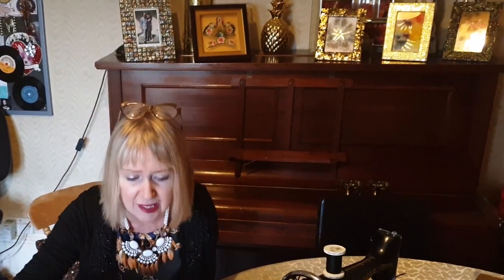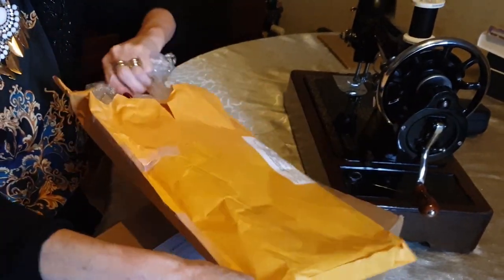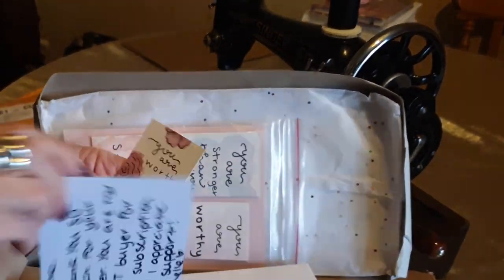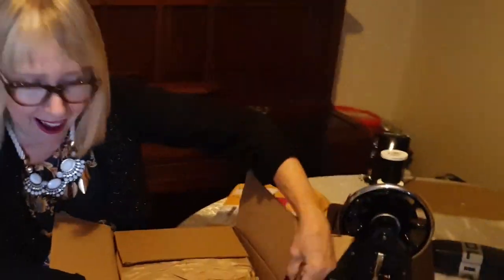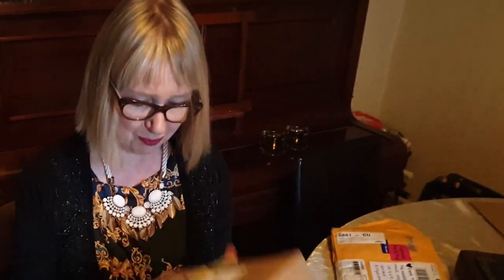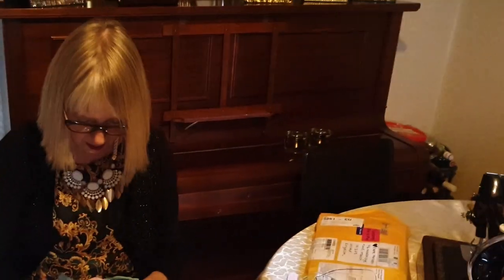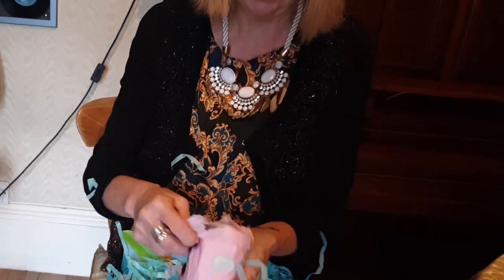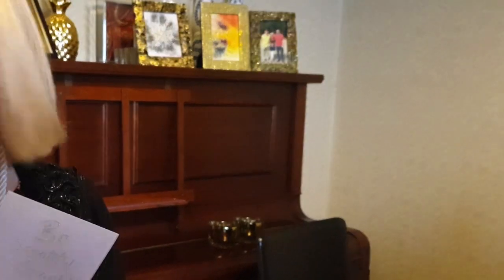Unboxing Mystery Boxes with Preloved Chica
Preloved Chica tries out mystery boxes from Evie at Boo Box gifts and Michele from LoveYoursCA

Have you ever purchased a mystery box?

PRELOVED CHICA LOVES SHARING HER PASSION FOR SECOND HAND FASHION WITH YOU

Together we can make the fashion more sustainable.

Preloved Chica also on ICR FM radio every week from 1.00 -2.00 pm on 105.7 FM

Replays available on Mixcloud

Come shopping with me on an Airbnb experience around the local charity shops. It’s great fun.

Need somewhere to stay? You can stay at my place if you don’t live locally.

Preloved Chica loves combining preloved clothes to create a unique style. She finds clothes in charity shops (thrift stores), car boots (swap meets), and occasionally buys clothes online. She loves upcycled or upstyled clothes too.

If you love vintage wear, preloved designers, or second-hand shopping, please get in touch with Preloved Chica

Join our growing ethical, sustainable community of secondhand fashionistas
BE PART OF THE SHOW: LIKE | SHARE | COMMENT
Elene Marsden aka Preloved Chica
Read Elene Marsden’s blog about her Preloved Life.